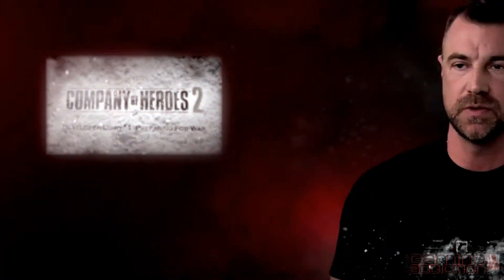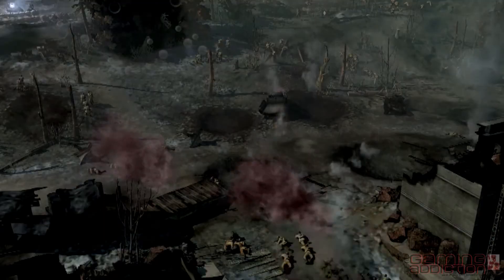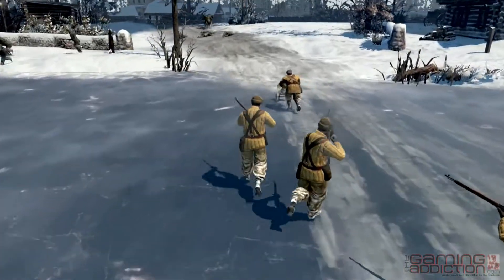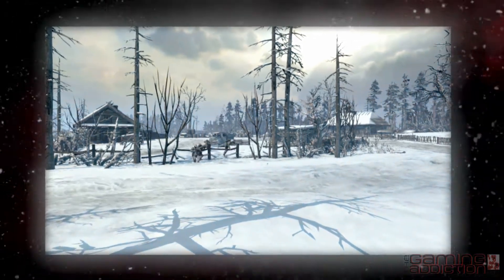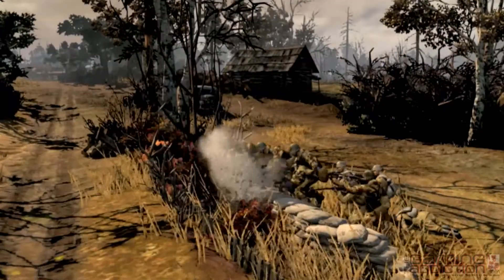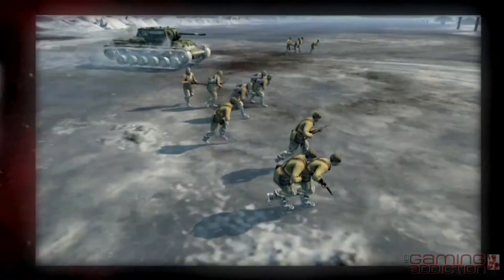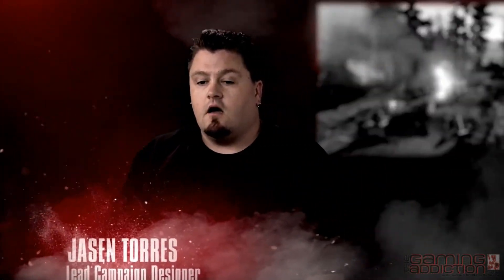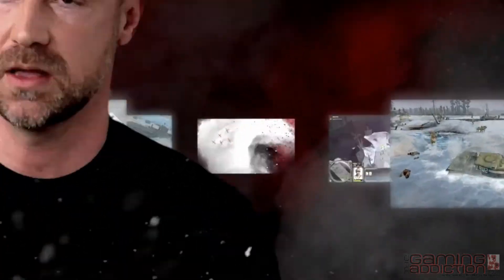COMPANY OF HEROES 2 Developer Diary Preparing for War